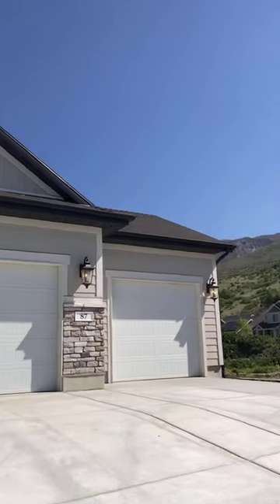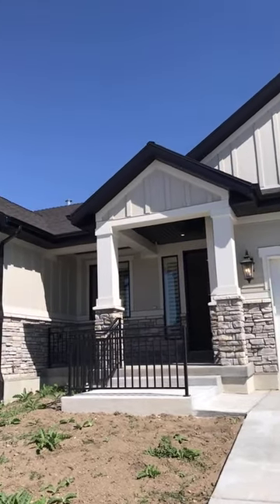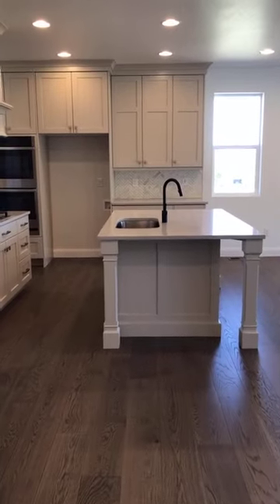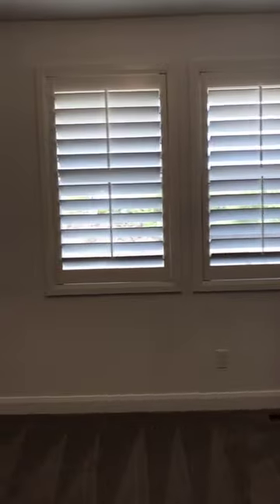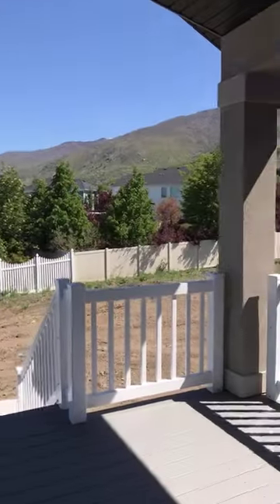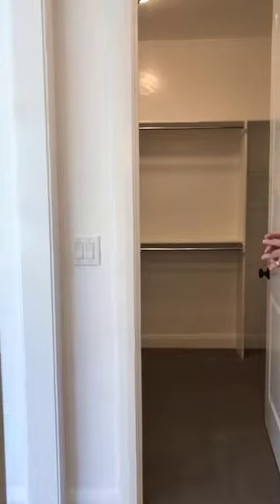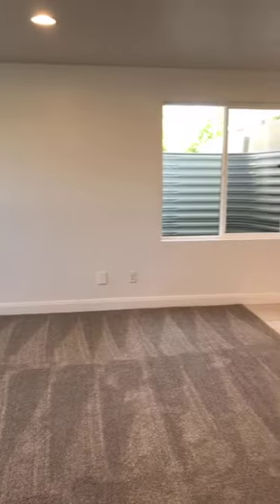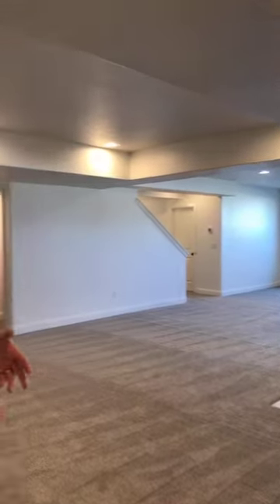Flagstaff Farmhouse Available Home in Stonebrook Farms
This gorgeous rambler home is available in Stonebrook Farms in Farmington!